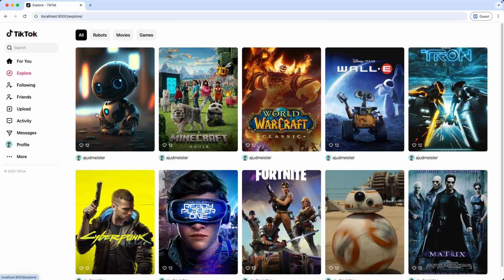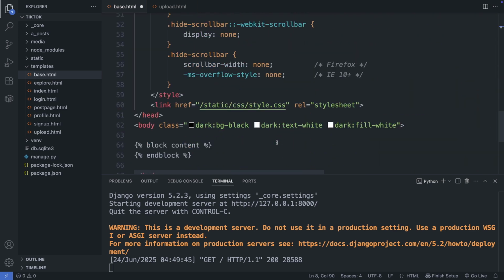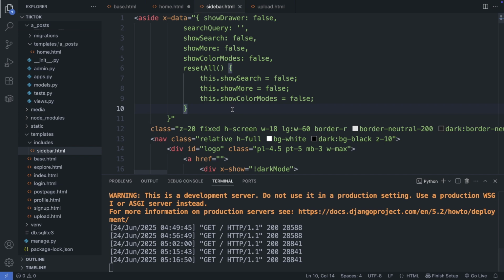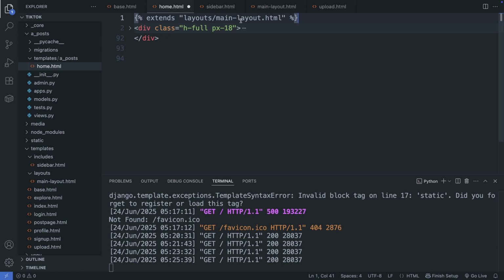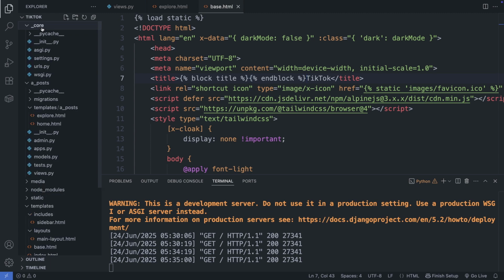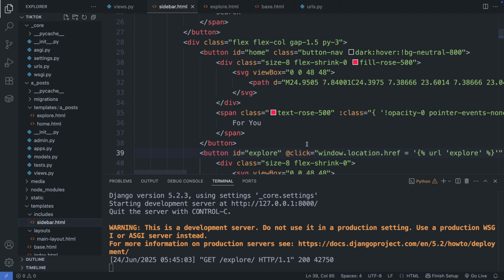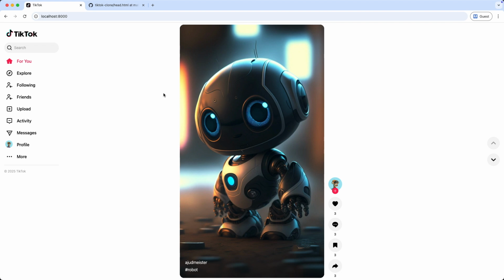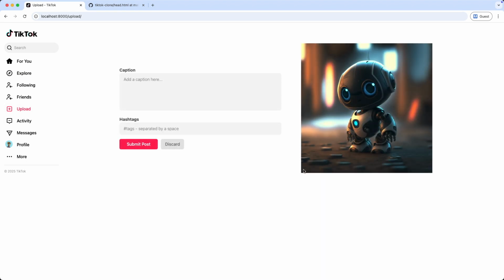Base and Layout Templates - TikTok Clone Backend Part 2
In this tutorial, we’ll look at Django’s templating system and break the page into reusable components: base template, layout, main content section and sidebar component.

0:00 Intro & Demo
1:58 Base Template
5:45 Sidebar
7:38 Layout Template
9:24 Explore Page
12:23 Button Highlights with Page Variable
16:20 Upload Page